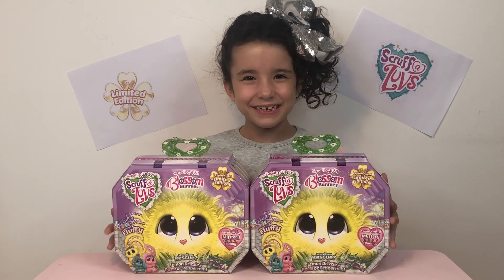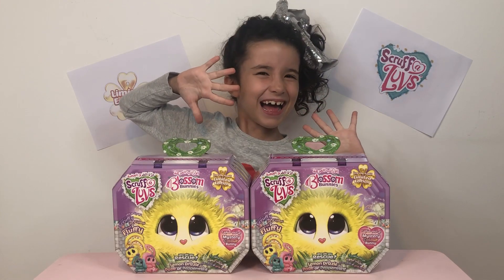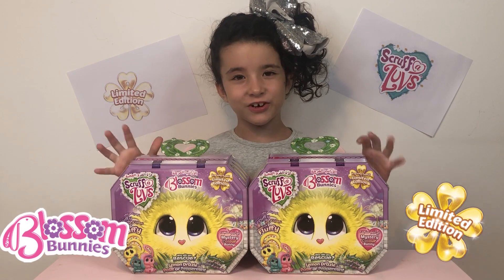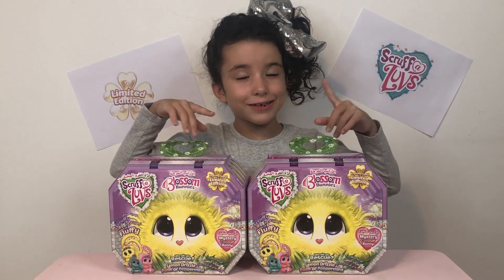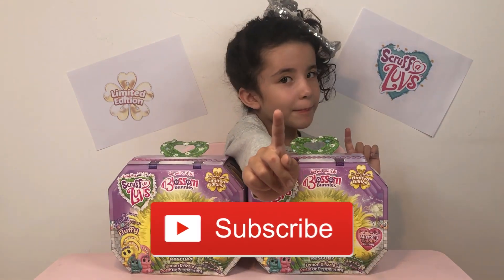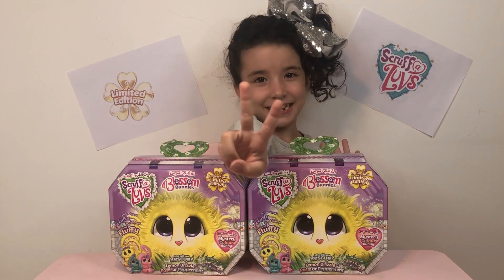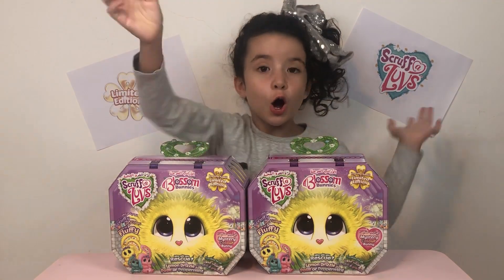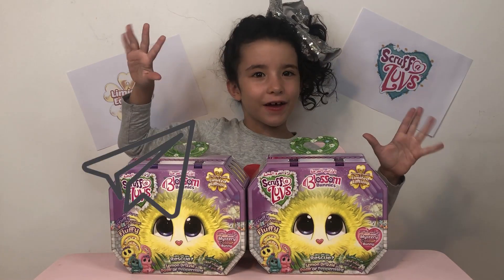Scruff A luvs GIVEAWAY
Do you want to win one of these scruffaluvs Blossom Bunnies? 🐰 Enter our competition is so easy!
Follow these steps!.

3.  Leave us a comment on IG and on YouTube to tell us you are IN.

Good Luck 🍀 guys! .
UAE 🇦🇪 Residents only * Winner will be announced on May 13th!.

Two enthusiastic moms, who began in this world to help complete the collections of their daughters, and who have ended up immersed in the unboxing of new toys in the region, to show other families what they can find in the future in stores.

We continue to manage repeated toy swap groups on Facebook!